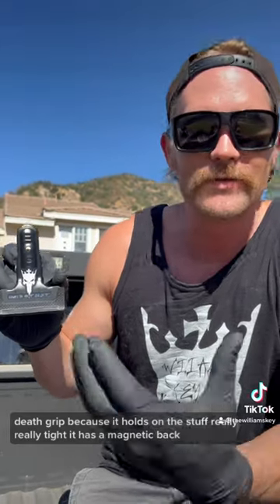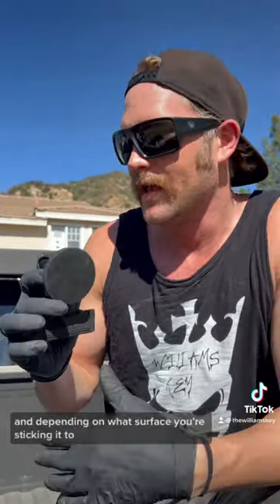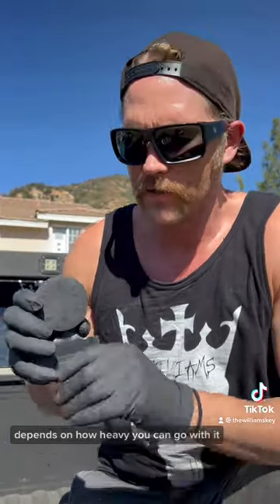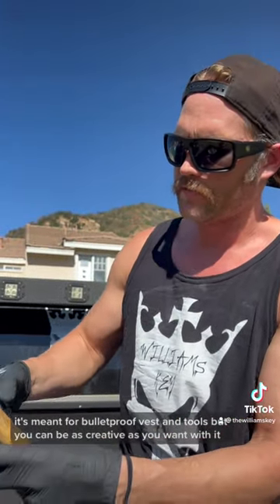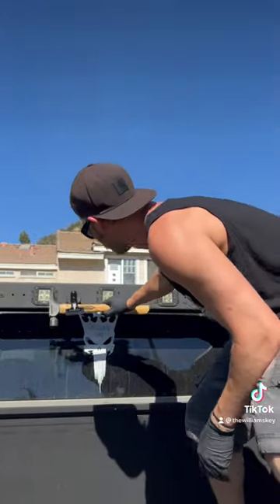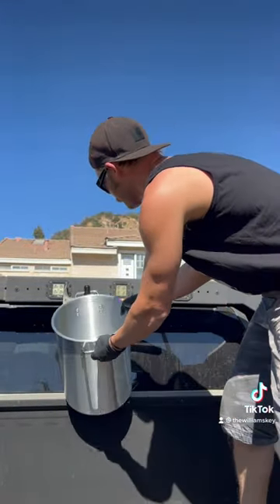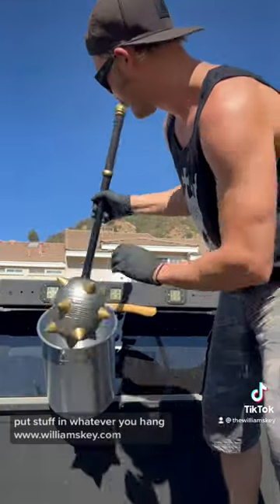Williams Key - DEATH GRIP CLIP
New product drop - Williams Key's DEATH GRIP CLIP. HEAVY DUTY MAGNET CLIP used for numerous applications including holding up hangers, bullet proof vests & tools.